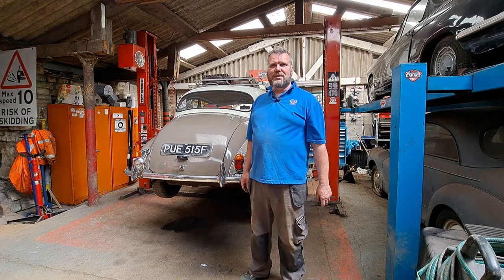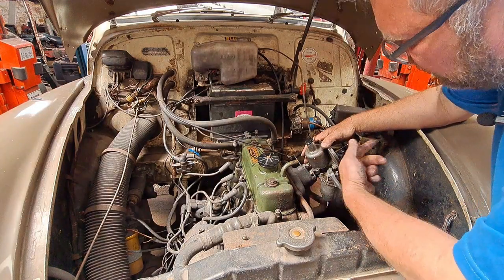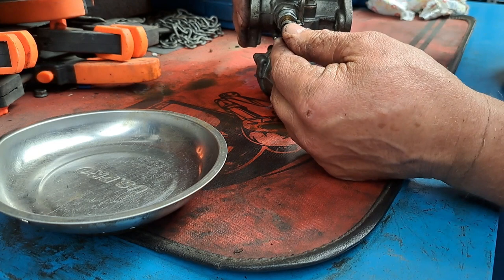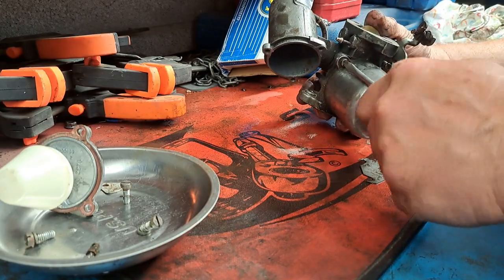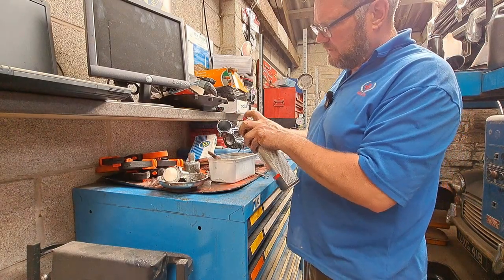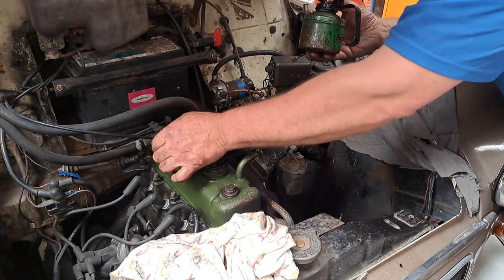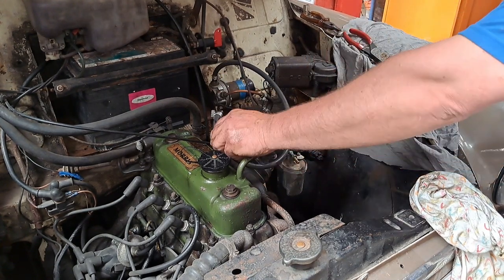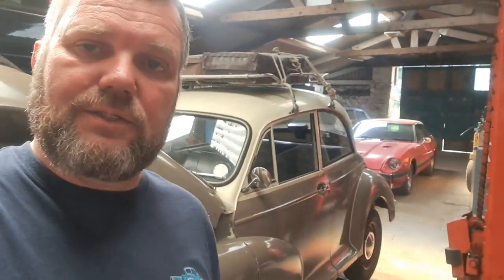Morris Minor Tune up! More power, carburettor rebuild.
watch Llord jackson and buzz the dog rebuid and service the standed carburettor for better smother running and a little bit more power.